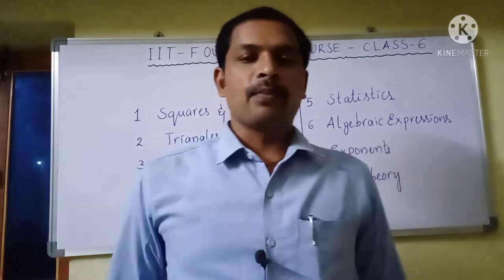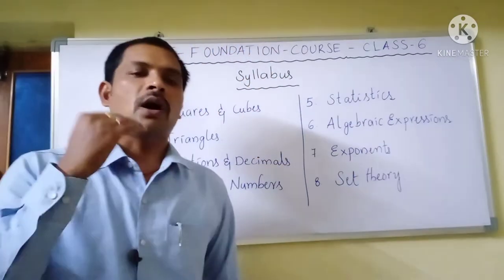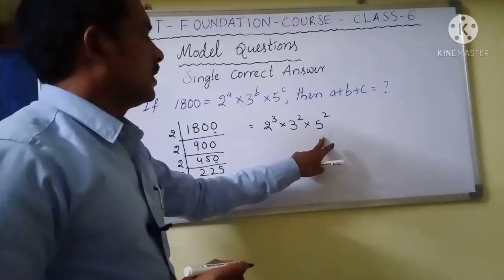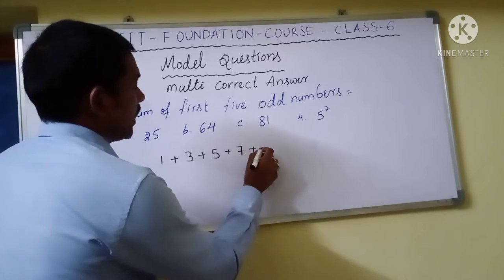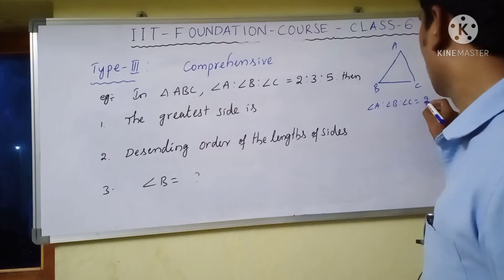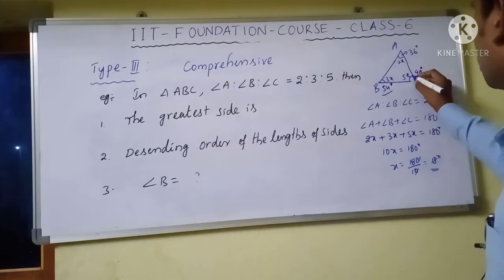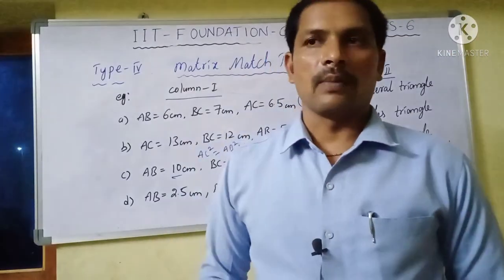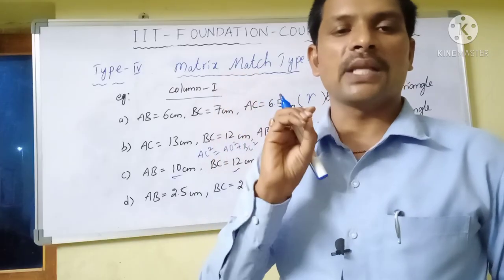IIT FOUNDATION COURSE CLASS -6: Syllabus.@rvsonlinemathsclass654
In this video detailed syllabus of 6th standard and question paterns are explained.